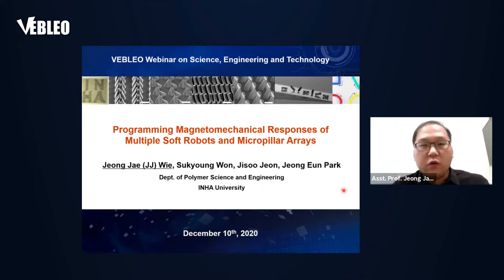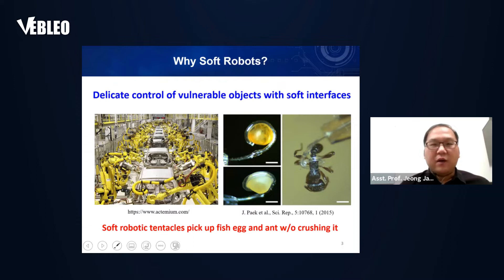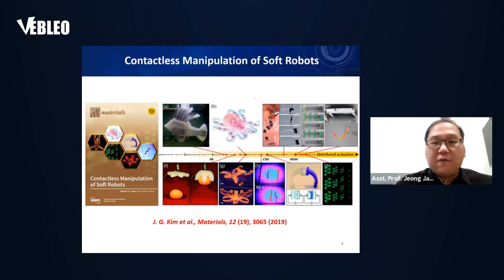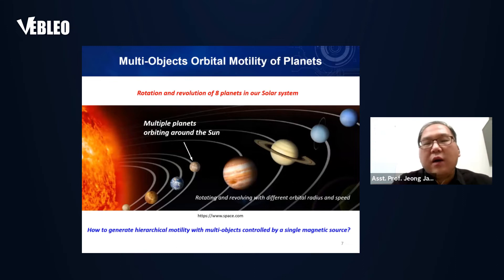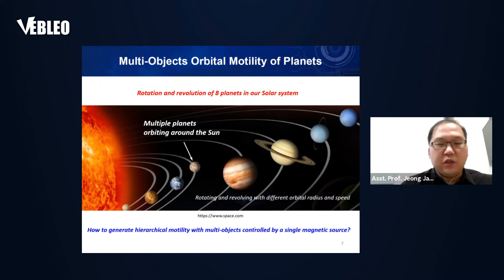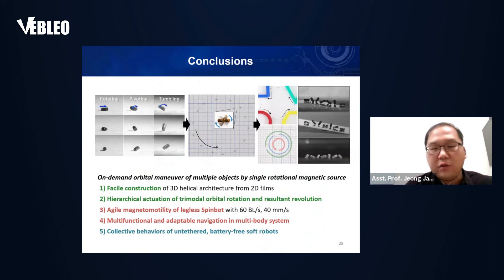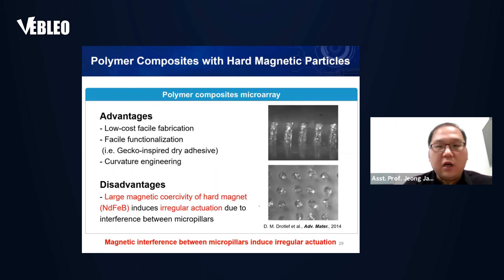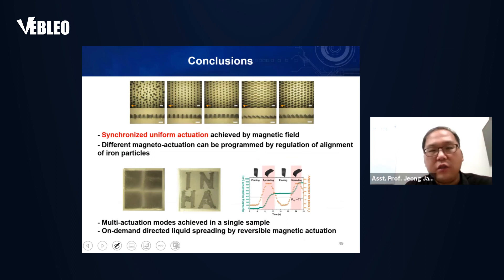Inha University | Asst. Prof. Jeong Jae Wie | South Korea | Lecture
Asst. Prof. Jeong Jae Wie delivered this Talk in the Webinar on Materials Science, Engineering and Technology

Title: Programming magnetomechanical responses of multiple soft robots and micropillar arrays